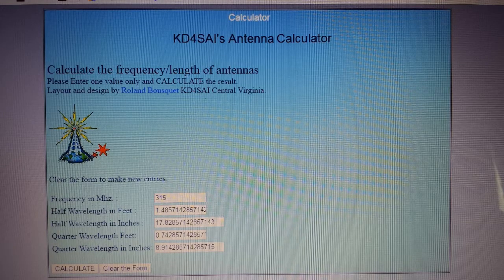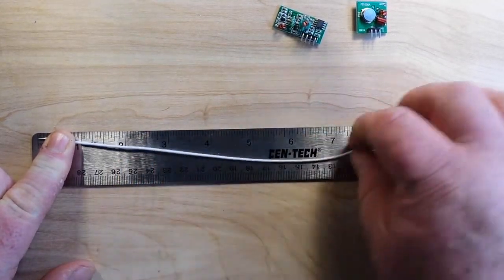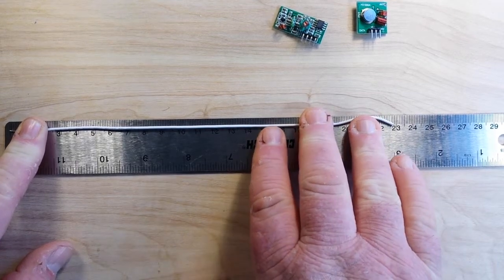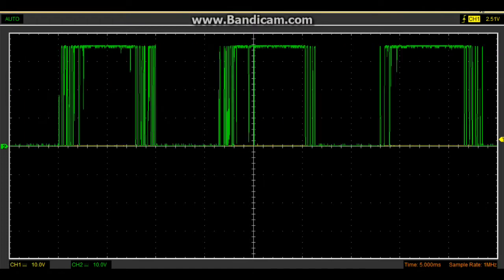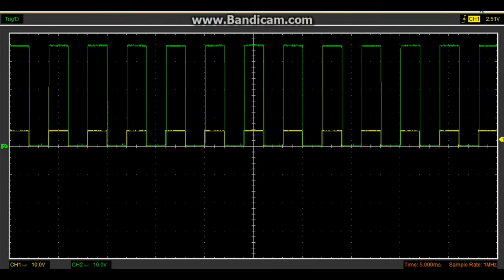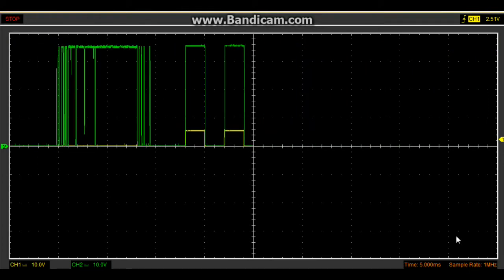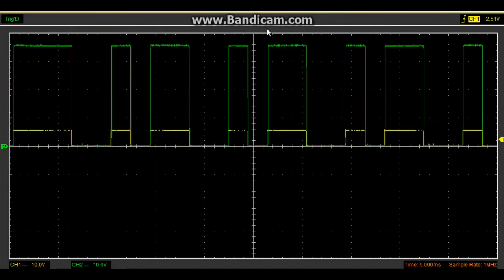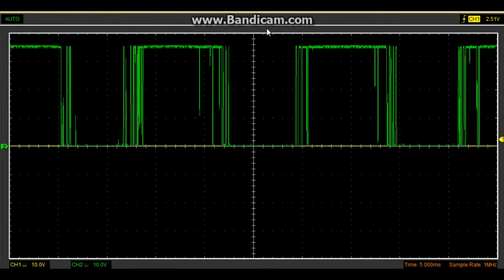Wireless RF Link Antenna Tests Wireless Weather Station 2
Wireless RF Link Antenna Tests - Arduino Wireless Weather Station 2

In this video we find the proper length for a quarter-wave antenna for our 315 MHz radios and them make one for the TX and one for the RX from some solid core 22AWG wire

 After some initial difficulties we get the system up and running and then carry out some distance testing.